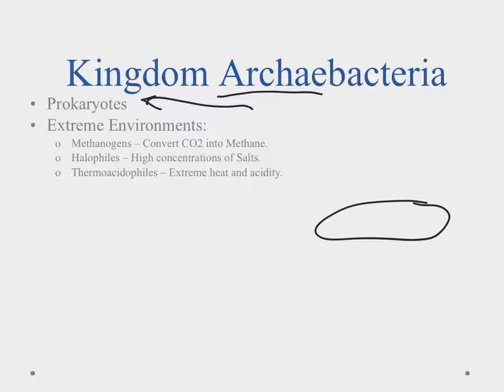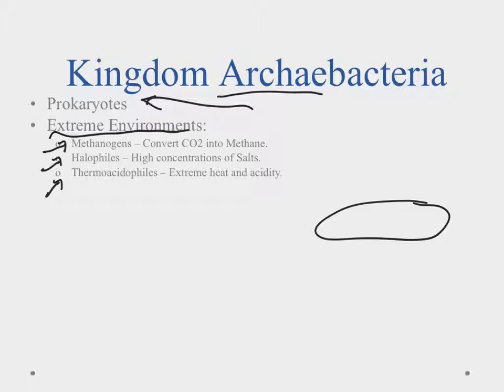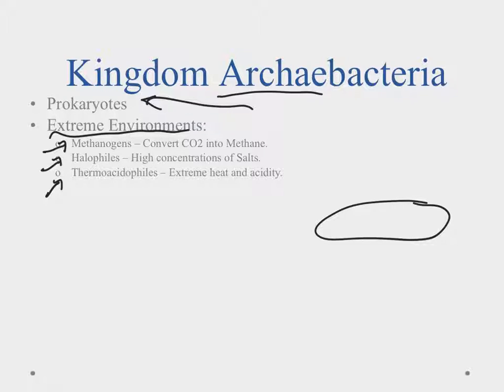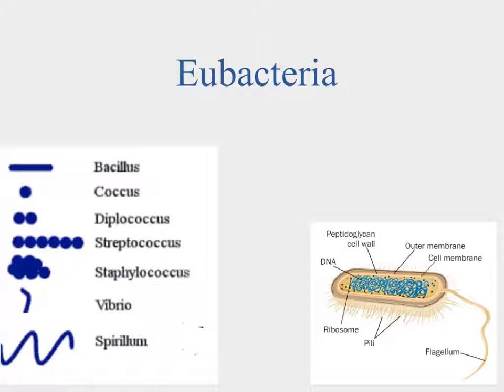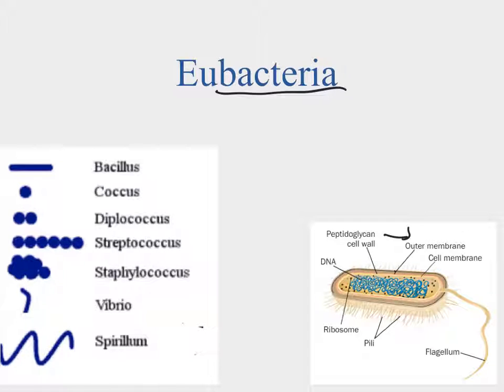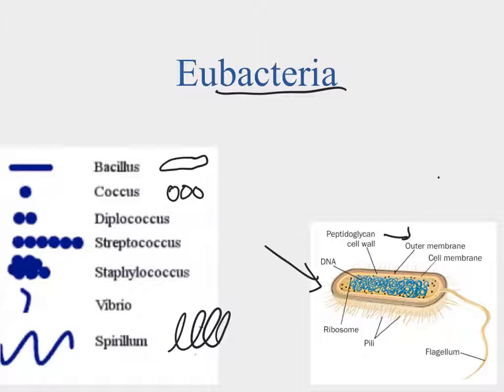Biology B 3.4a Prokaryotes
This video introduce you to the archaebacteria and the eubacteria.